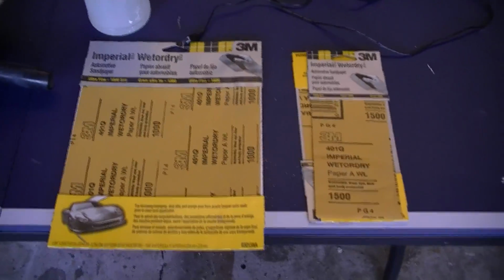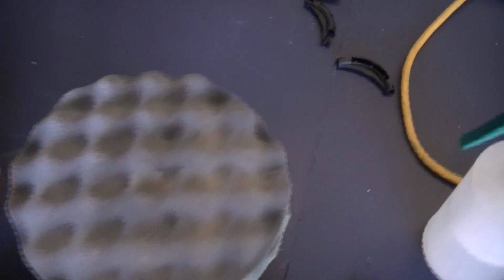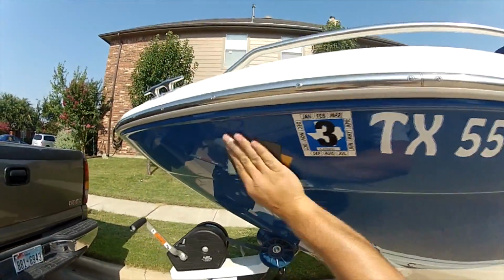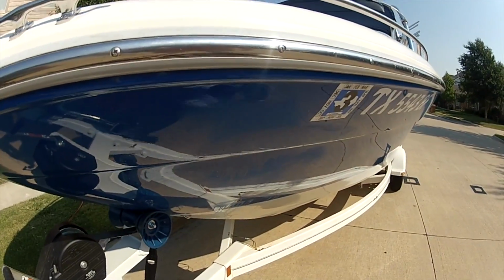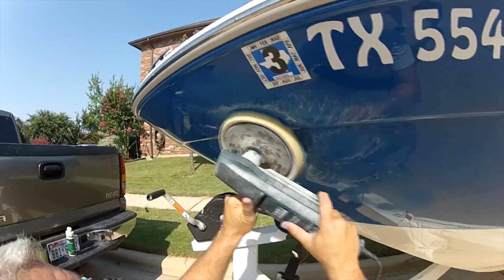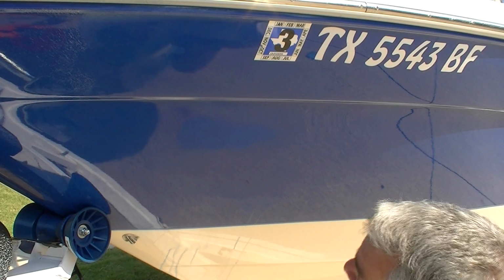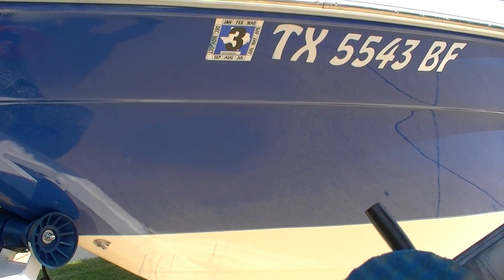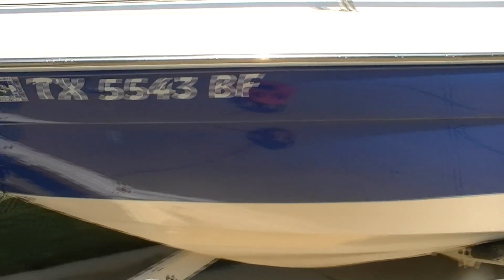HOW TO SAND A BUFF OUT A GEL BOAT BOAT FINISH